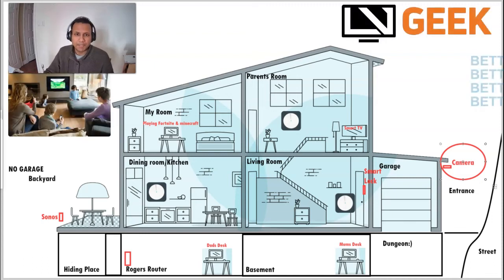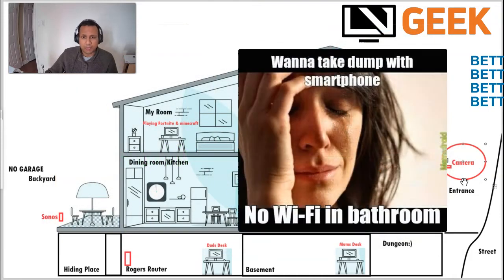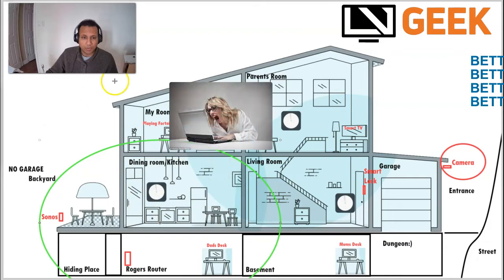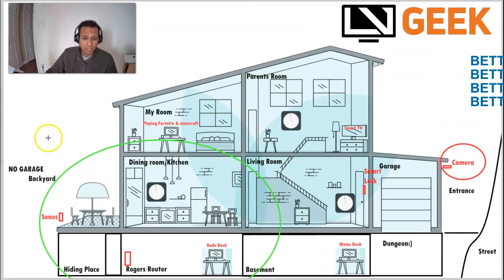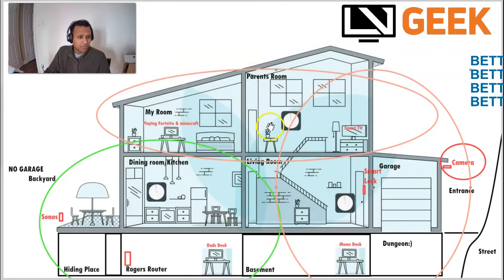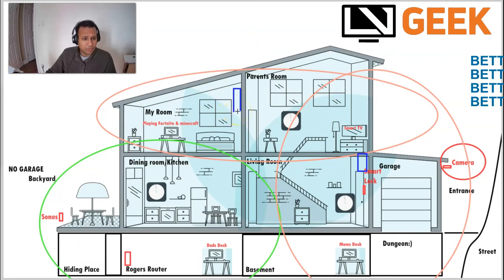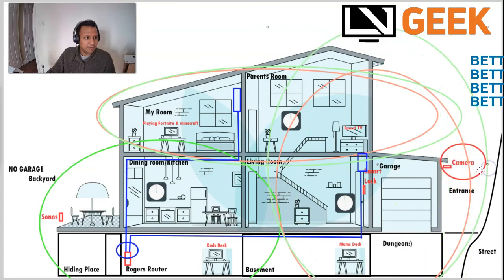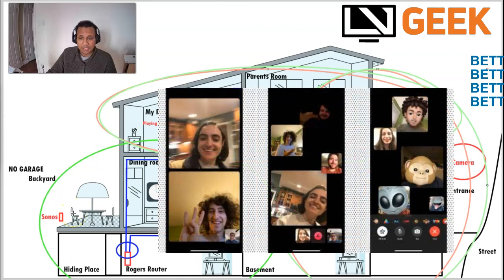How to fix Google Nest Cam Wireless Connectivity - The Guaranteed way.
Troubleshooting when Nest Cam disconnects
or is offline in the Nest app
Affected products: Nest Cam Outdoor, Nest Cam Indoor, Dropcam Pro, Dropcam
Here are some steps you can take if your Nest Cam is offline, disconnects or has poor video
quality. You may also see a yellow light on the front of your camera showing that there is an
issue with your Wi-Fi connection.
If your Nest Cam is Offline in the Nest app, or you get a message saying that your Nest Cam
was disconnected from the internet, follow these steps to get your camera back online.
If you are trying to troubleshoot a different Nest product, or all of your Nest products are
offline follow this link:
Troubleshooting Wi-Fi and connection
issues
Affected products: Nest Thermostat, Nest Protect, Nest Cam Indoor, Nest app
If you’re having trouble adding Nest products to your Nest Account, or your Nest products are
offline or slow to respond, there may be an issue with your home Wi-Fi network. You may
also see that your Nest products are offline in the Nest app.
Click below for help with some common Wi-Fi and connection issues: